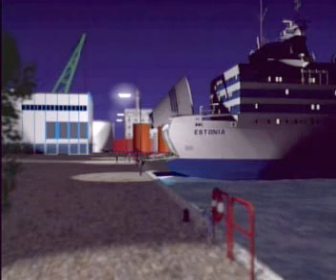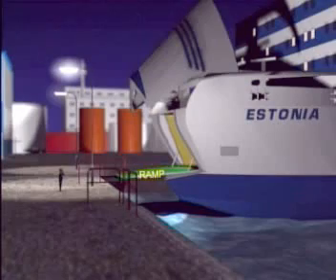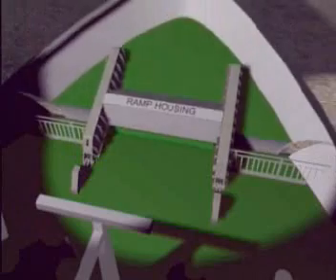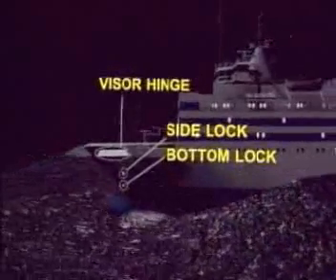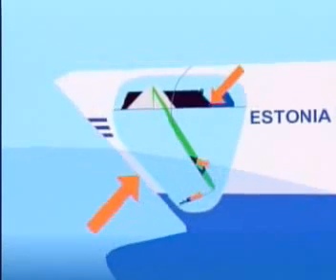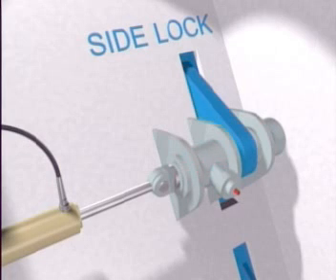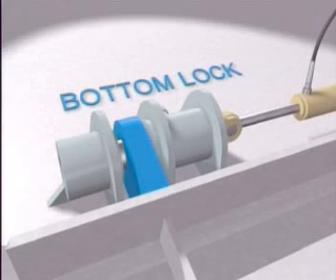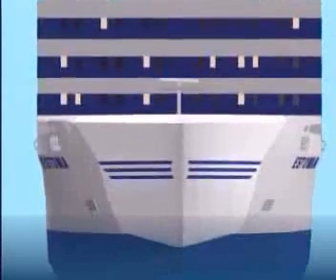M/S Estonia sinking simulation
M/S Estonia, previously Viking Sally (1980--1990), Silja Star (−1991), and Wasa King (−1993), was a cruise ferry built in 1979/80 at the German shipyard Meyer Werft in Papenburg.

The ship sank in 1994 in the Baltic Sea in one of the worst maritime disasters of the 20th century. It is the deadliest shipwreck disaster to have occurred in the Baltic Sea in peacetime, costing 852 lives.